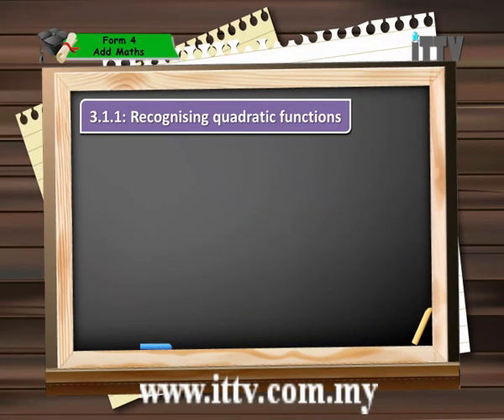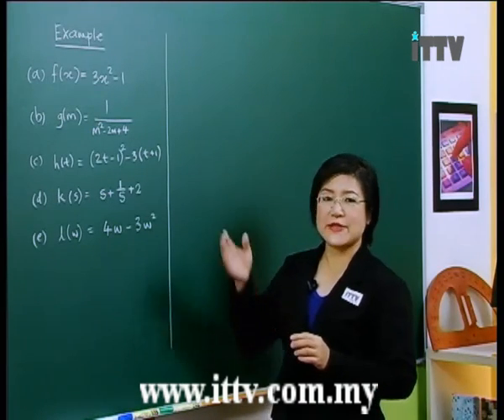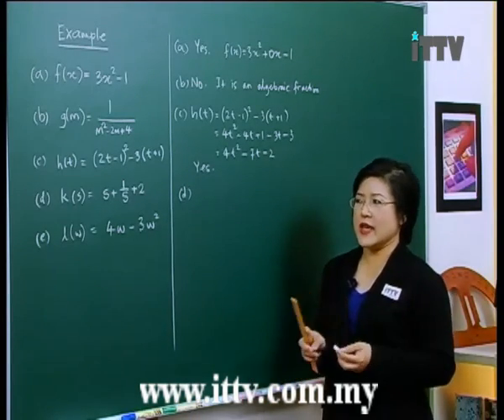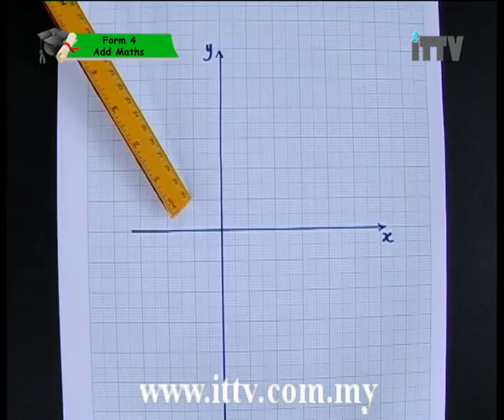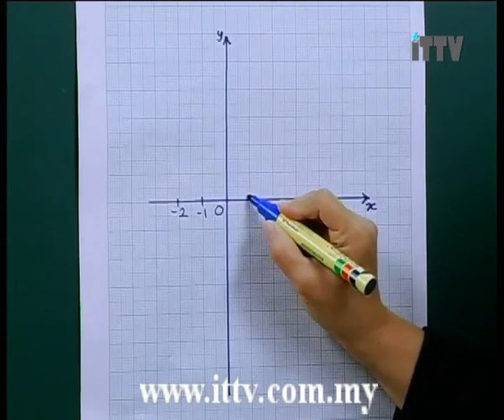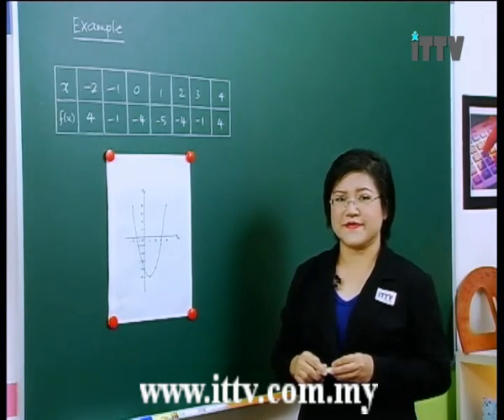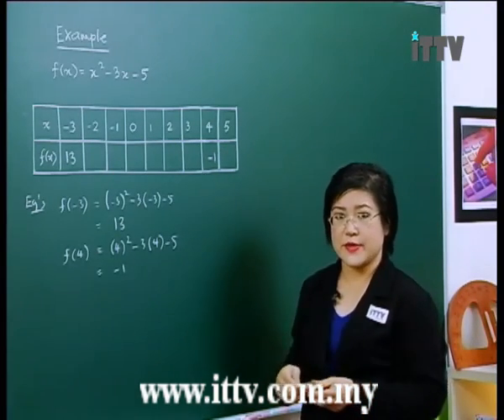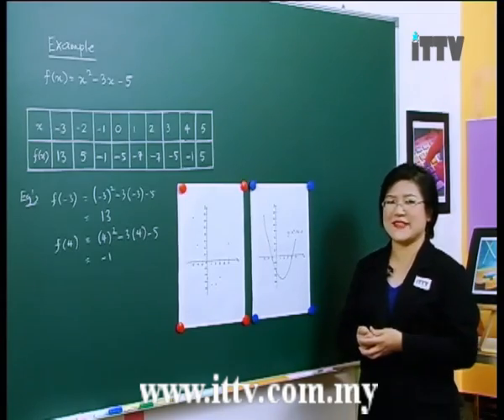iTTV SPM Form 4 Add Math Chapter 3 Recognising Quadratic Functions, Plotting the Graphs - Exam/Tips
Chapter 03 : Quadratic Functions - Lesson 03.1  -: Recognising Quadratic Functions, Plotting the Graphs of Quadratic Functions
Hey Students. We are a private e-learning company which provide students with video classroom lessons for home study and revision.Subscribe today and save lots of time and money without any additional Tuition classes.